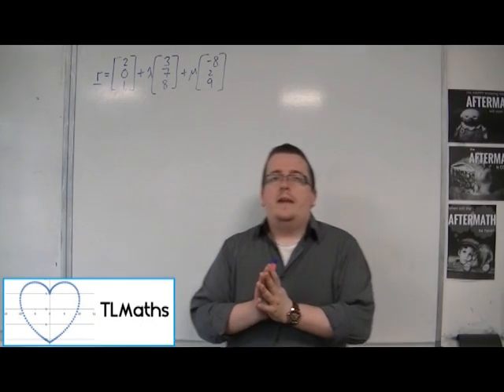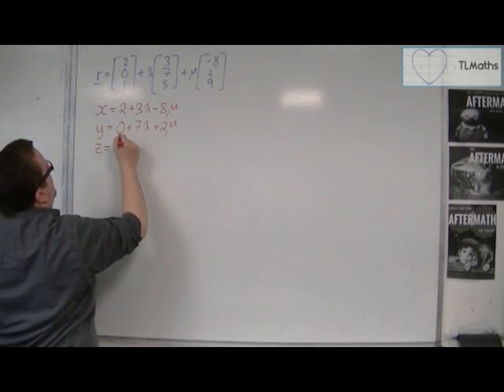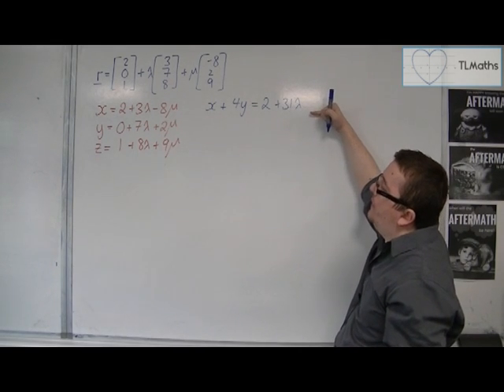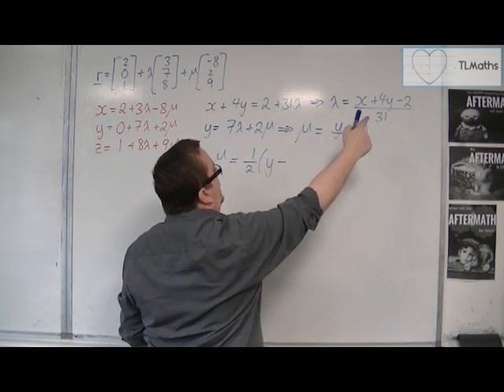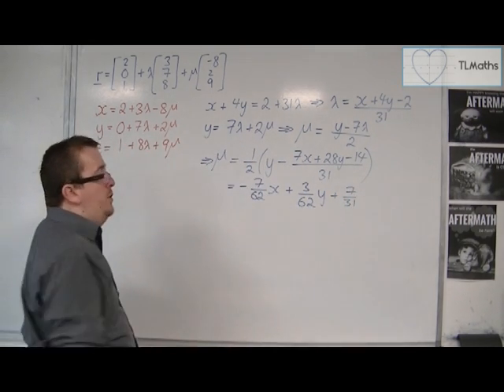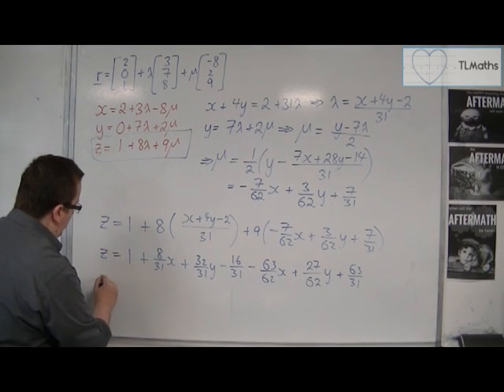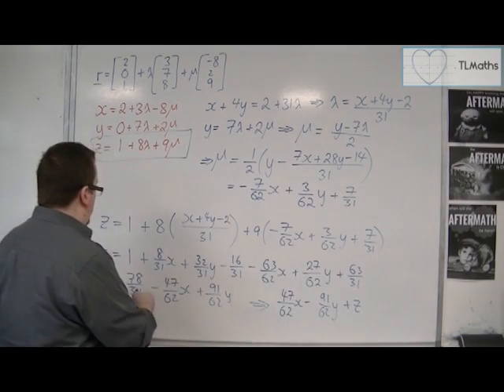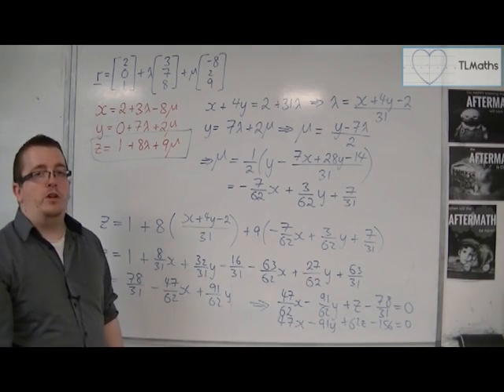OCR MEI Core 4 4.22 EXTENSION: Converting the Vector Equation of a Plane to a Cartesian Equation